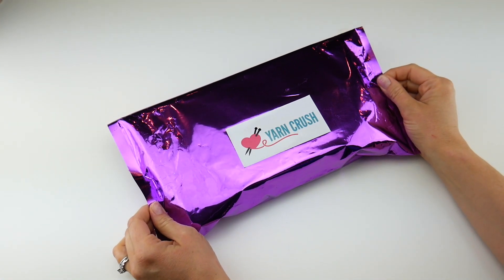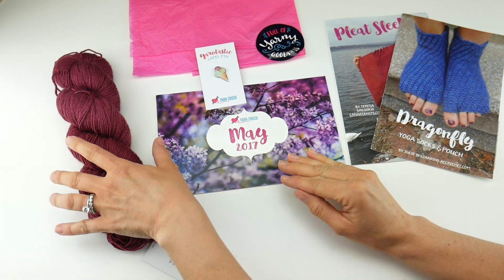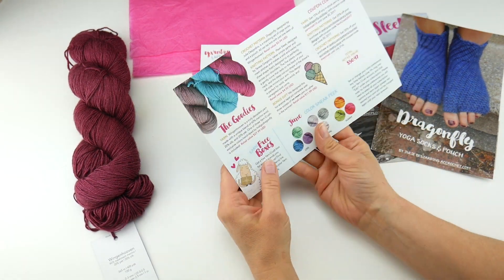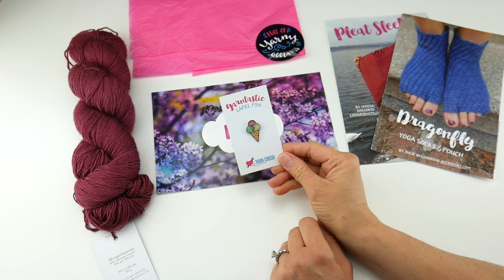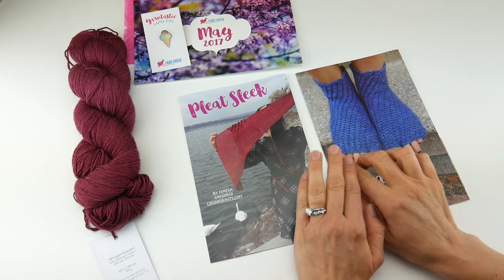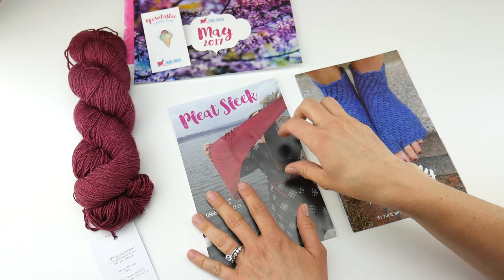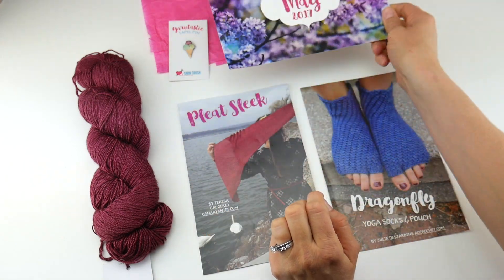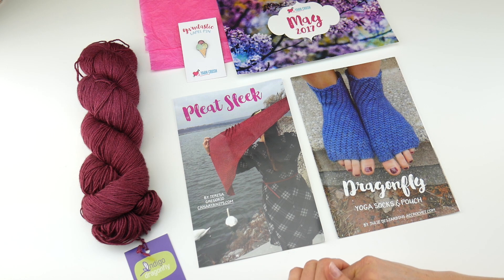Yarn Crush Unboxing, Episode 438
Join me as I unbox the latest Yarn Crush box!